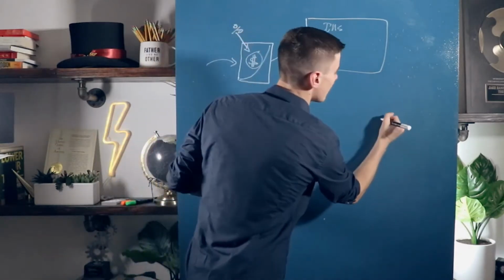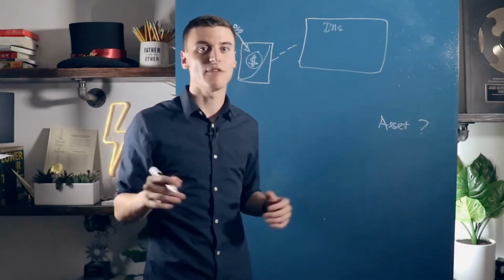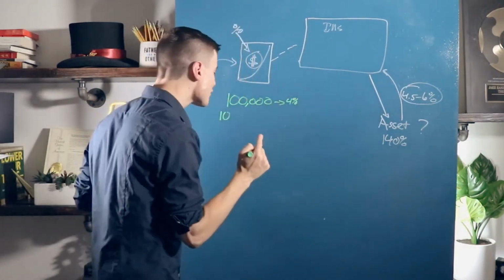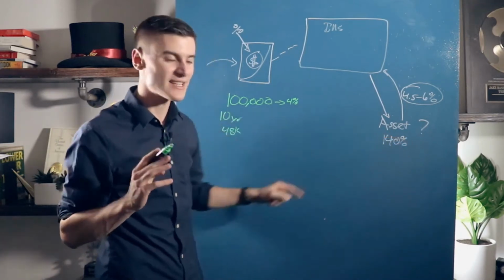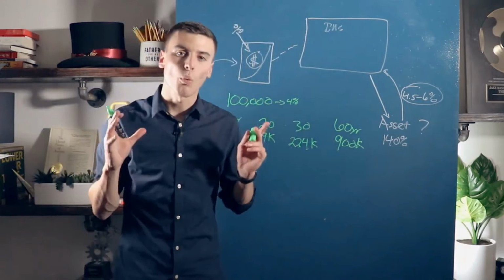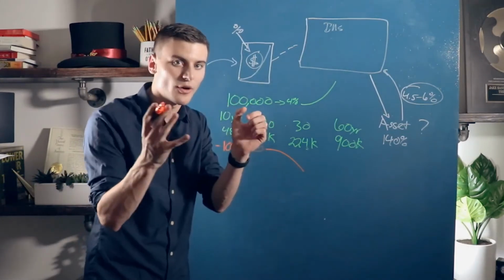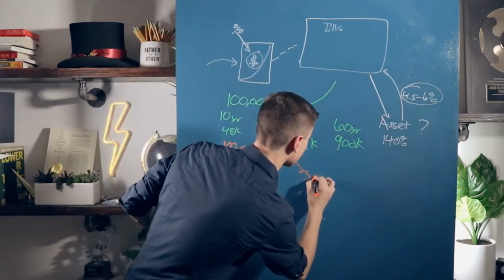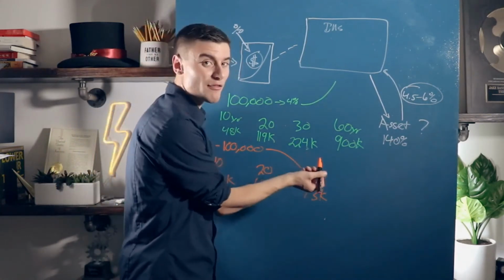How Much Interest Can A Whole Life Policy Earn In 60 Years? | The Beginners Guide | Part 7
Welcome back Part 7 of, The Beginners Guide To Properly Structured Whole Life Insurance. In this episode Caleb shows you exactly what type of "earned interest" you can receive from your whole life insurance in 60 years as well as what you could be paying in interest over that same time period.

The And Asset powered by BetterWealth